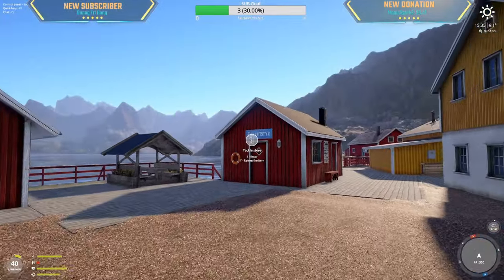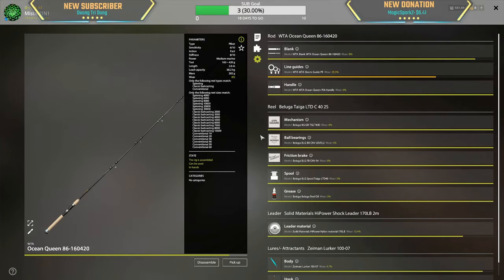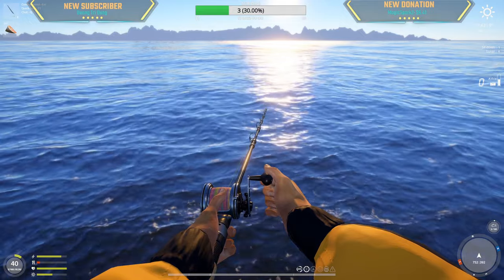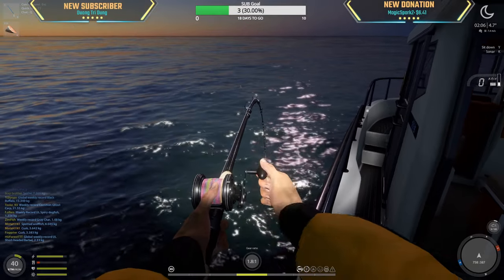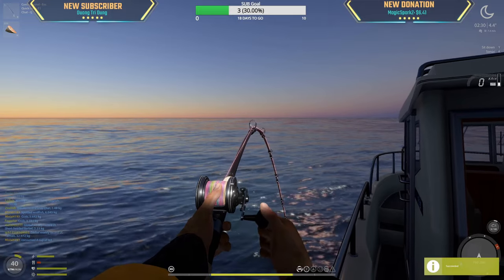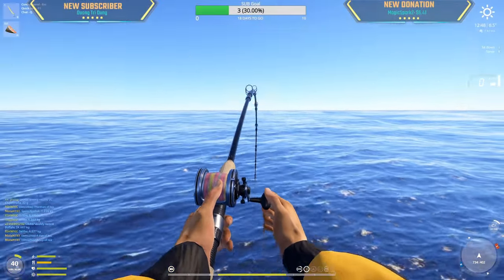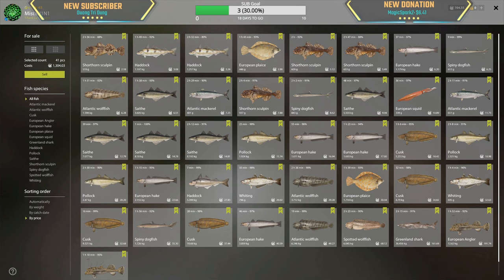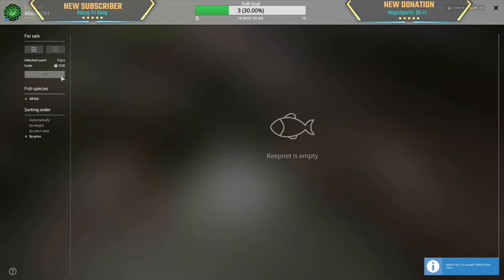Full Locking New Taiga | 1st Time Conv Reel Use | Greenland and Anglers | Aug 12, 2023